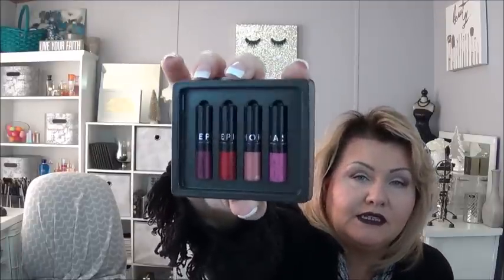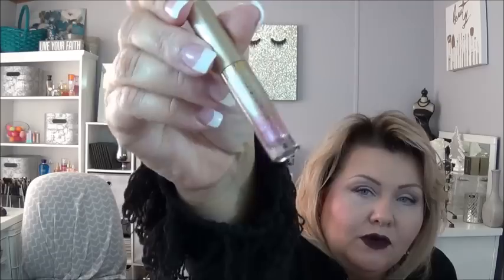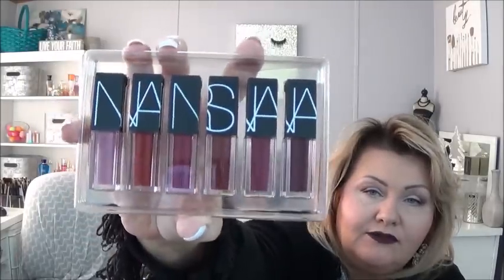Finally My Sephora VIB Rouge Haul....Smashbox, Burberry, Bobby Brown and more ! | Trish Oliver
Hello Beautiful !! I finally got this Sephora VIB Rouge haul edited and up !! I hope that you enjoy...some of the things I got were lippies..skin care..foundation...lip stick. and more.
I was trying a new location out that did not work so I am sorry about the lighting on this one !!
Trish xoxoxxo